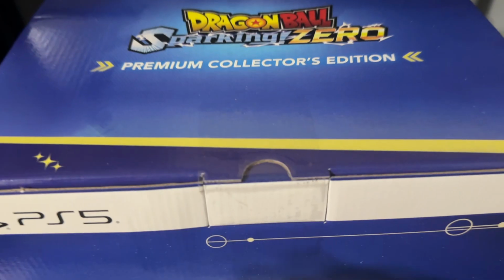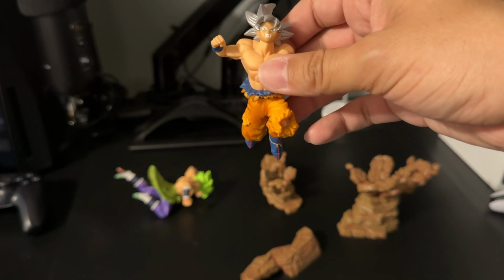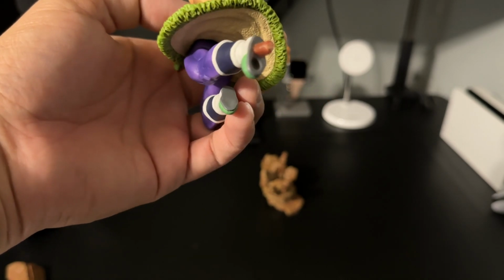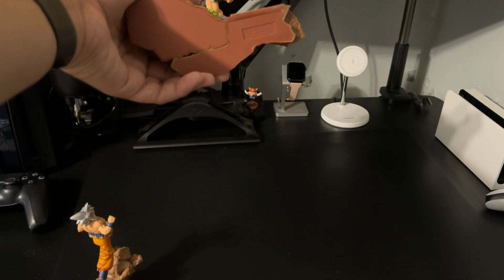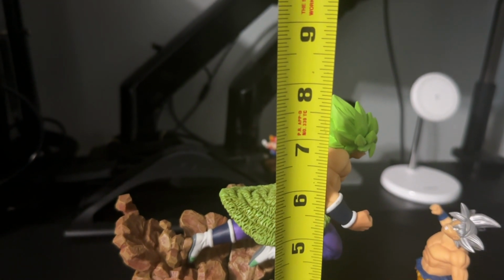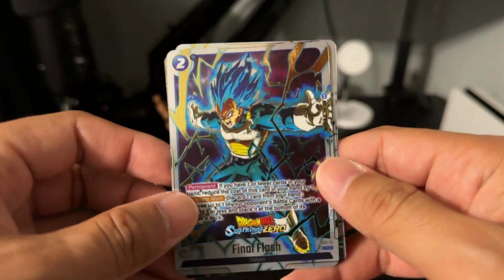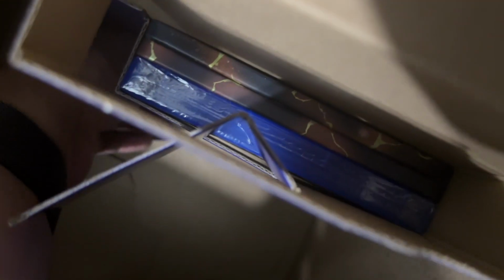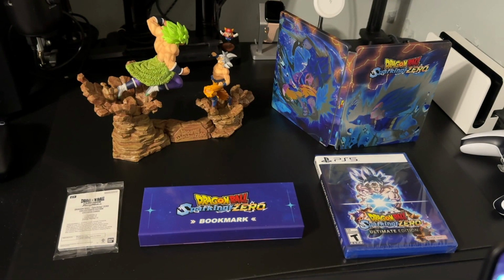Dragon Ball Sparking Zero Premium Collector's Edition Unboxing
I thought this was going to be a quick video, but there is so much to talk about.

Add me on these systems!

Playstation/Xbox: rrigo45

Add me on these apps!

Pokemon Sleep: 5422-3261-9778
Mario Kart Tour: 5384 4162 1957
Pokemon Go: 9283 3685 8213
Animal Crossing Pocket Camp: 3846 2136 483
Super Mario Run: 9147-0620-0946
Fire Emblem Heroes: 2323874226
Pokemon Cafe Mix: 2CA2RSL4YCNR